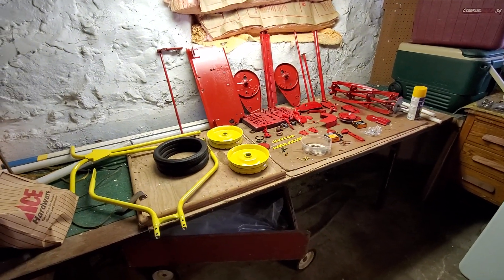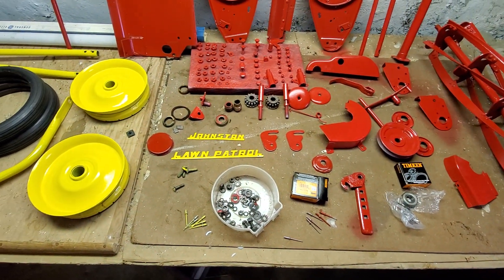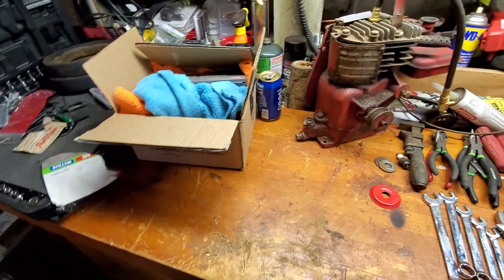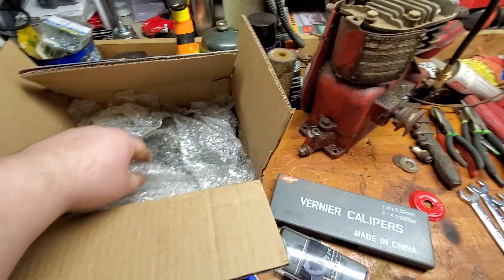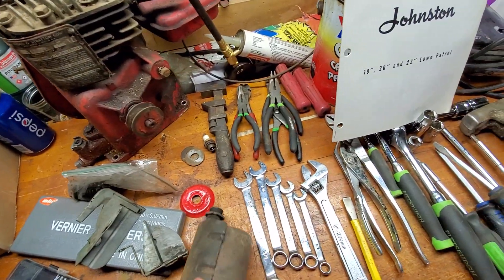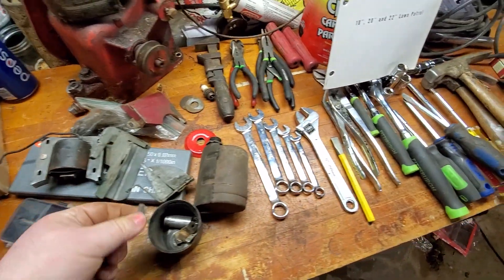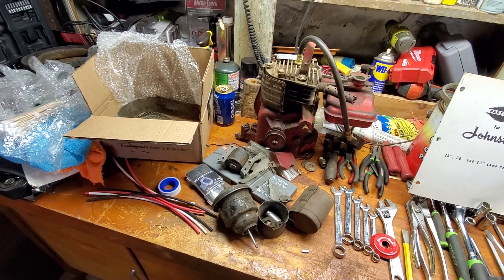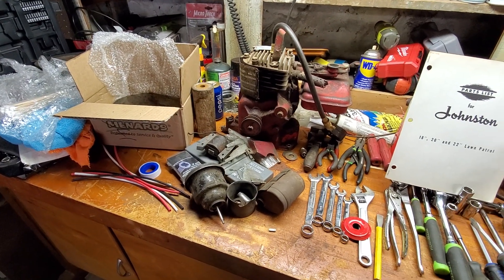Friday parts delivery!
Got a mail call yesterday. Huge shout to Dave for sending these parts and goodies to me.